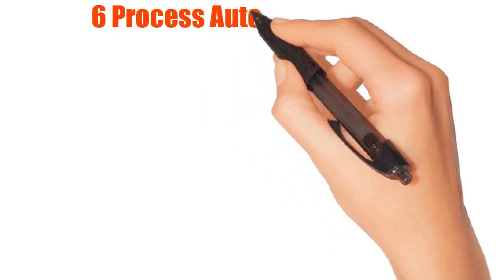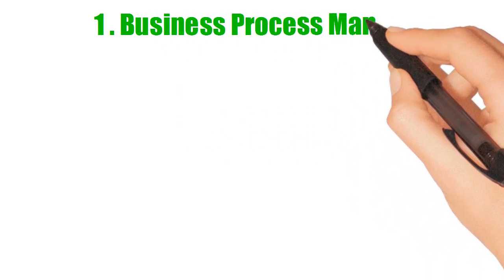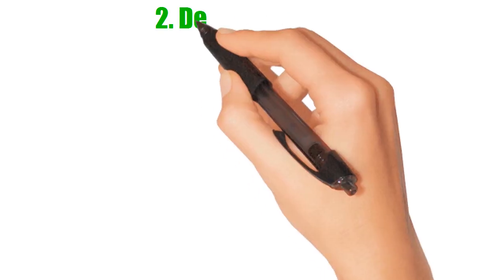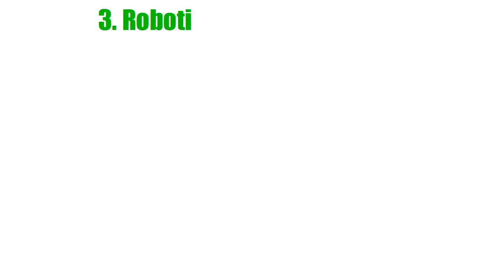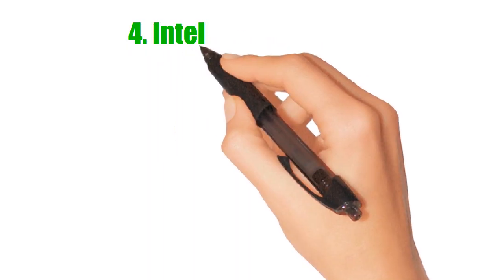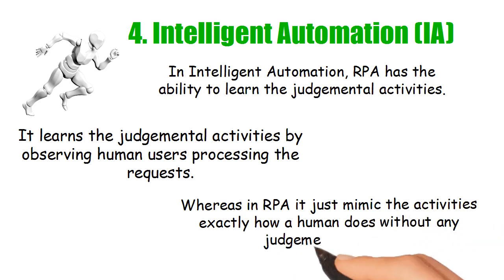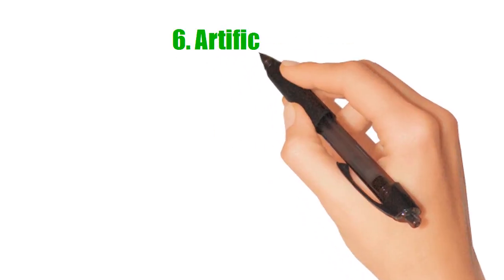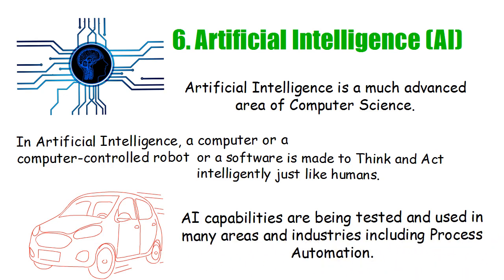Not Just RPA (6 Process Automation Options)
6 Process Automation Options (Not Just RPA)
🎓Let's Start Something New Today! Refresh Your Skills & Be Future Ready!

►Don't Miss Next Update Helping you Succeed in Automation (RPA & AI).

Robotic Process Automation is getting high traction as its being implemented in business of every industry. Companies that master automation will dominate their industry. But Automation is not just RPA, in this video I’ll explain 5 Process Automation options that can be implemented in  your industry.
1.Business Process Management (BPM)  - BPM is not an automation technology as such but focuses on improving corporate performance by managing business processes. BPM use various methods to discover, model, analyze, measure, improve, optimize, and automate business processes. Something like use of workflow capability to integrate business processes across multiple systems.
2. Desktop Automation - Automating rule based business and IT process using simple bots or Macro recorders. Excel VBA Macros are best example for desktop automation, also there are many Desktop automation tools are available now with advanced features. Mostly Business processes can easily implement Desktop automation by themselves, without the involvement of IT team.
3. Robotic Process Automation (RPA) - RoboticProcessAutomation is an Enterprise grade automation, next level to the Desktop Automation. RPA can replicate the tasks exactly how a human does including the front end system to system integration.
4. Intelligent Automation (IA) - Intelligent Automation is next level to RPA. In Intelligent Automation RPA has the ability to learn the judgemental activities by observing human users processing the requests. Where as in RPA it just mimic the activities exactly how a human does without any judgemental capability.
5. Cognitive Automation - Again Cognitive Automation is associated with RPA where it uses cognitive computing capabilities and Artificial Intelligence. Unlike other types of AI, such as machine learning, or deep learning; cognitive automation solutions imitate the way humans think. Cognitive automation brings intelligence to information-intensive processes.
6. Artificial Intelligence - Artificial Intelligence is a much advanced area of Computer Science, where a computer, a computer-controlled robot, or a software is made to think and act intelligently just like humans. AI capabilities are being tested and used in many industries and process including Process Automation. A self driven car is one of the example for AI capability.

So whatever industry you are in, you have to master automation to be a leader your industry. We at ASKEYGEEK can help you in your Automation Journey.